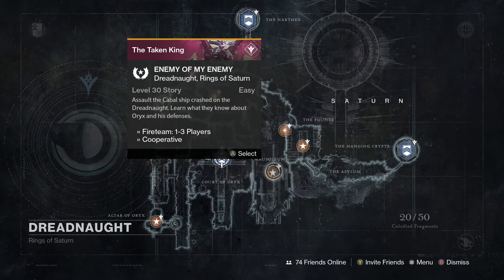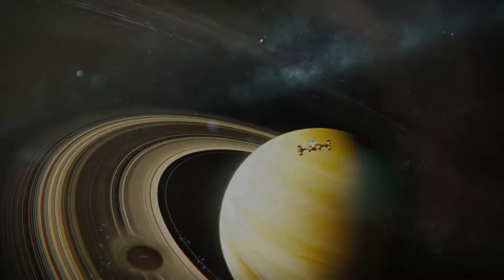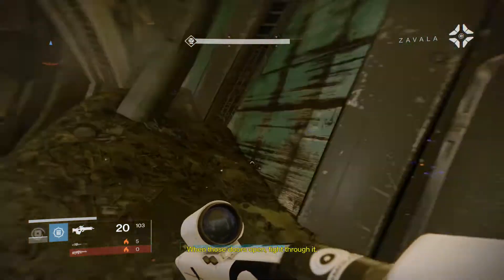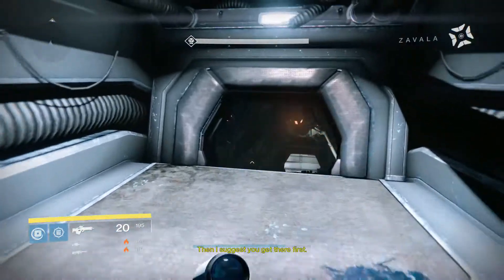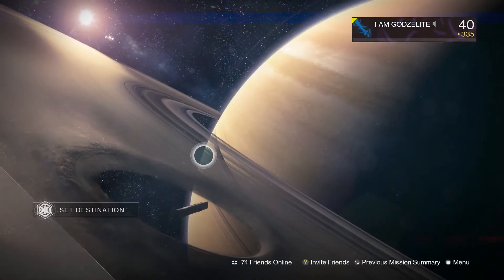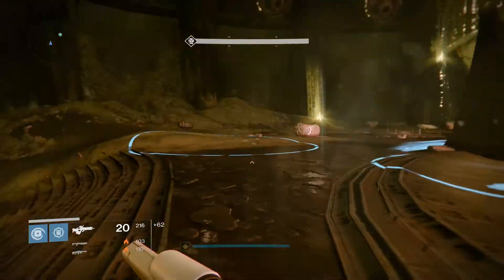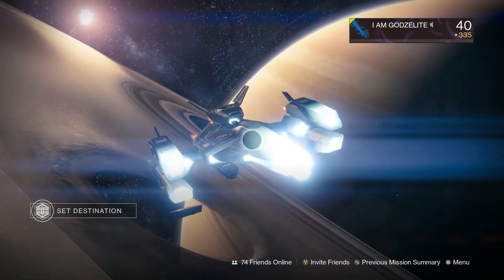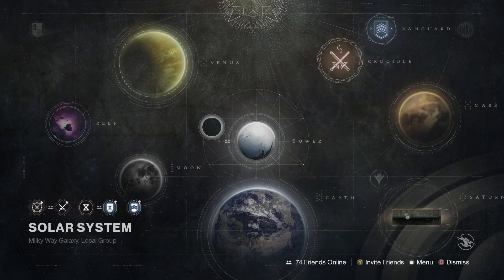Destiny Road To Iron #31 The Taken King- Enemy of My Enemy and Shield Brothers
In this video, we continue our Road to Iron series with Enemy of My Enemy mission and Shield Brothers strike.

John 3:16